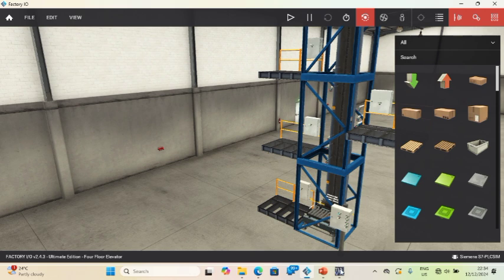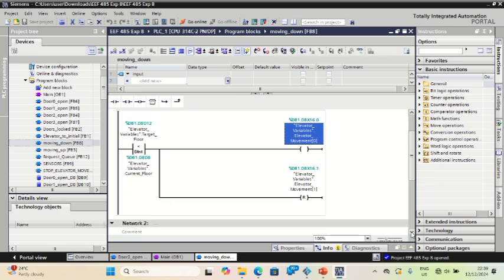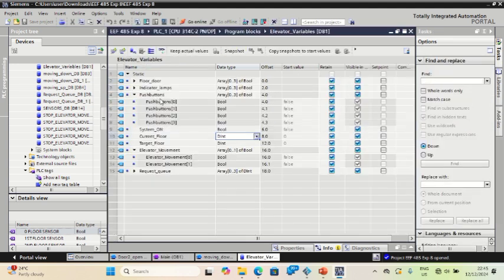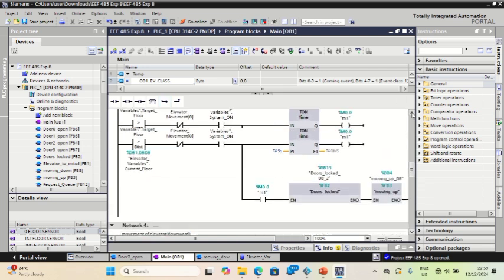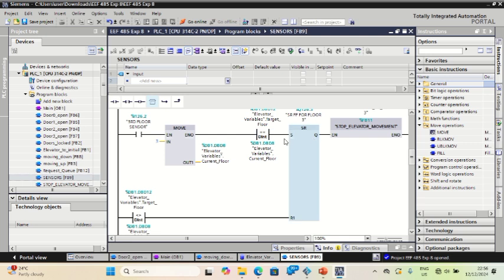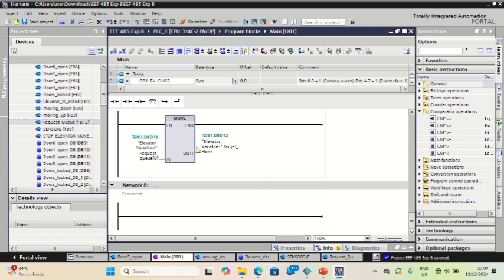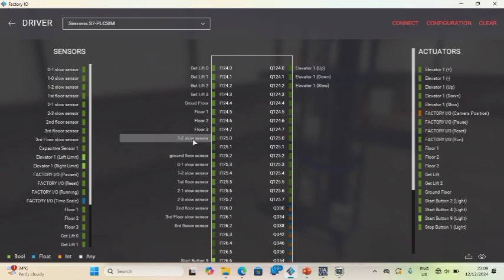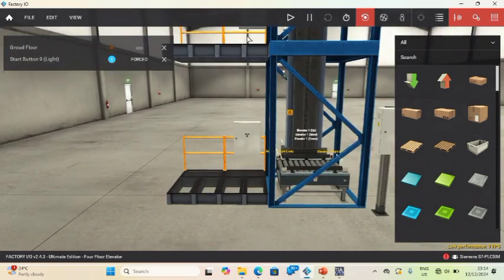Four Floor Elevator System designed using factory Io and Tia portals | 02 - PLC Program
Explanation, of function blocks and data blocks, and the overall program code for the elevator system